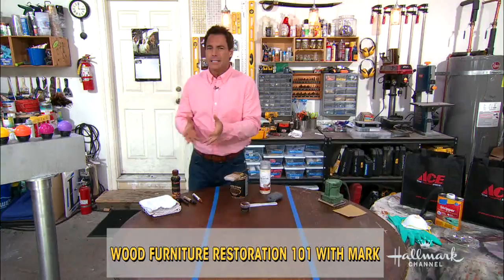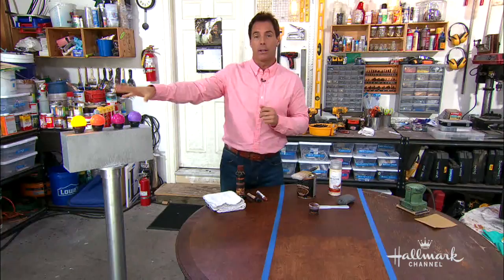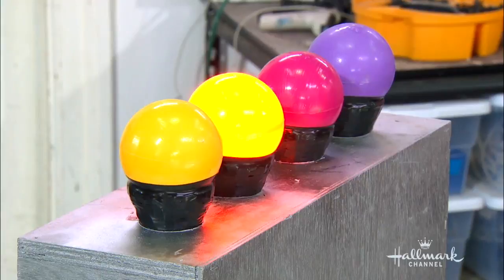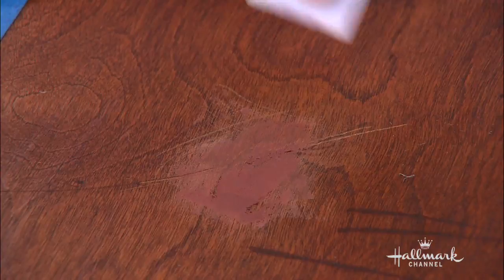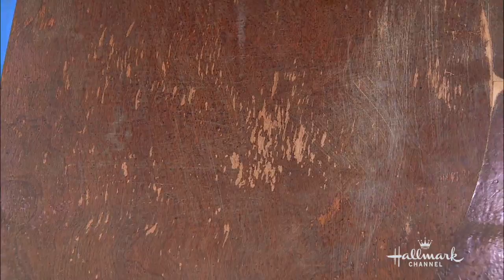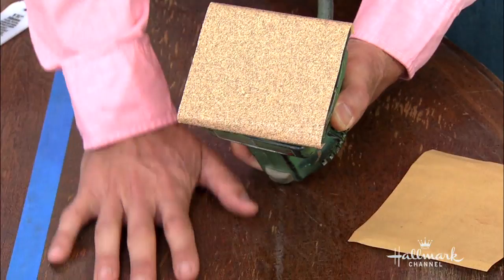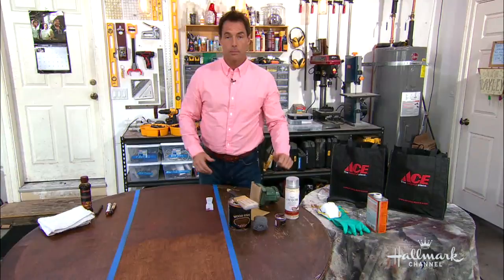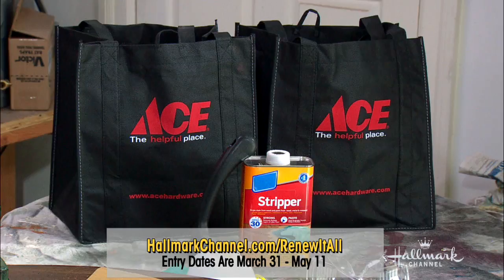Home & Family Wood Furniture Restoration 101 with Mark Steines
Home & Family co-host Mark Steines leads a tutorial in the basics of restoring wood furniture. From simple maintenance to major repair work, Mark covers the basics of keeping your wood furniture in tiptop shape. Mark also gives you some tips on when it may be best to toss a piece out and start from scratch.